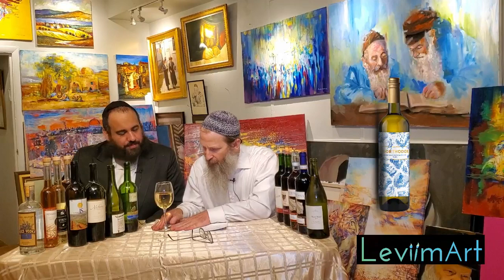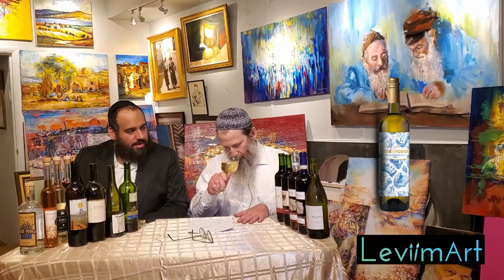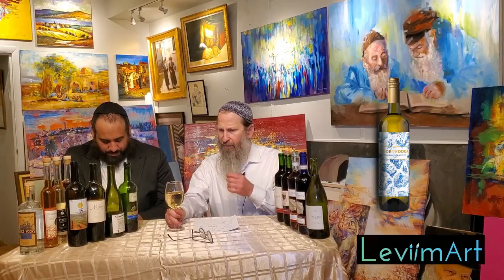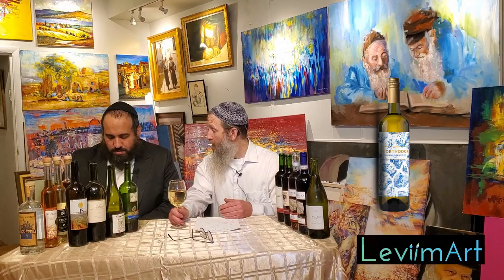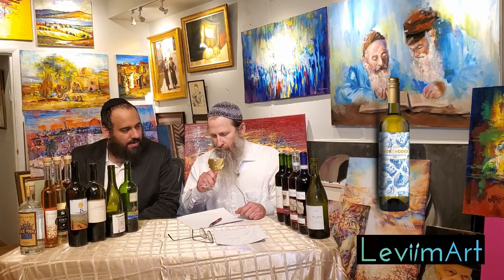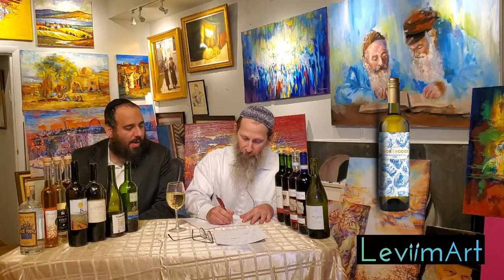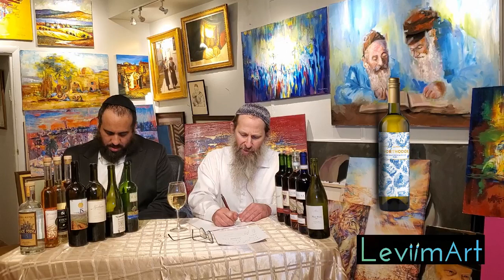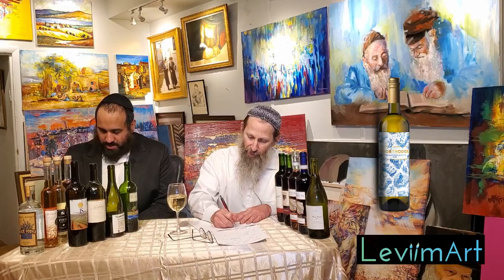Kosher Wine Review By Yehoshua Werth, by Leviim Jewish Art Gallery